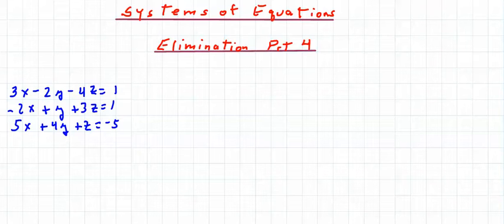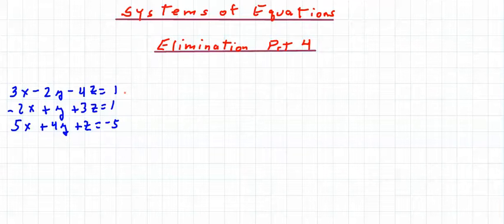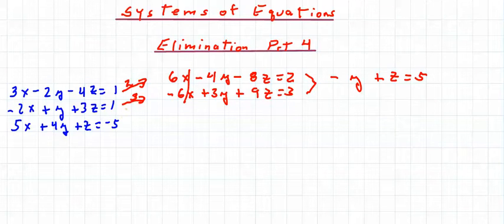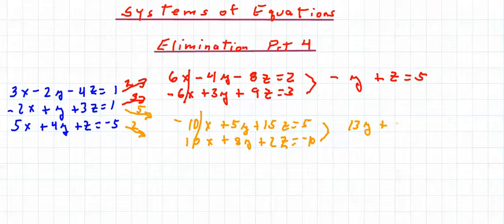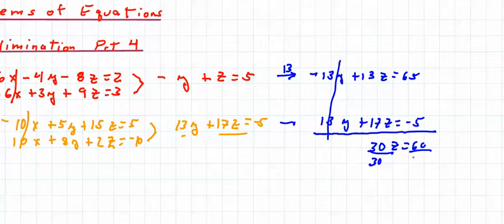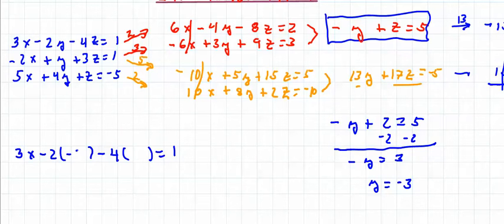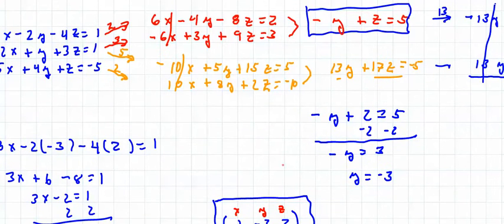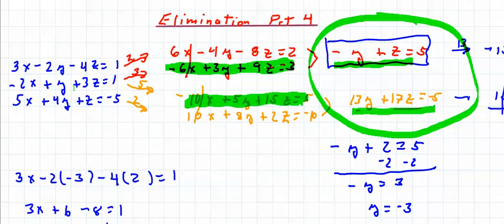Solving a system elimination prt 4